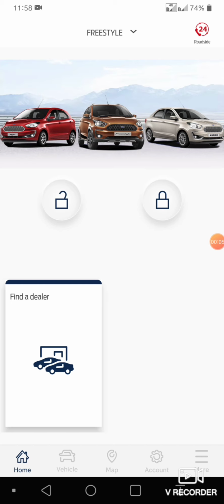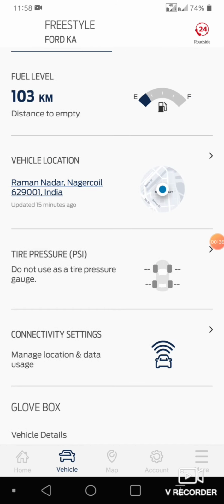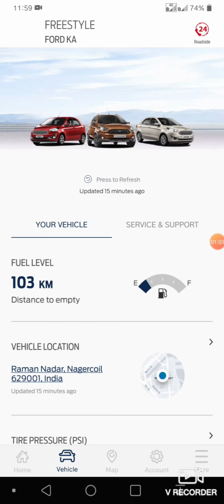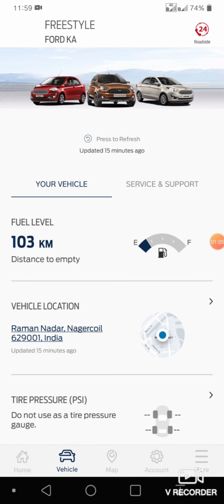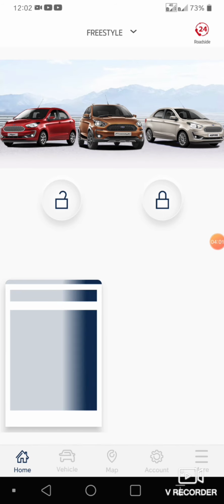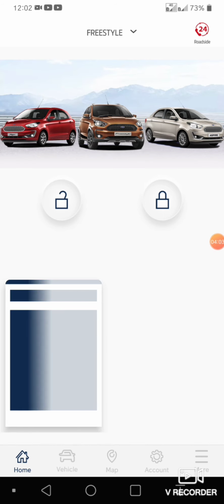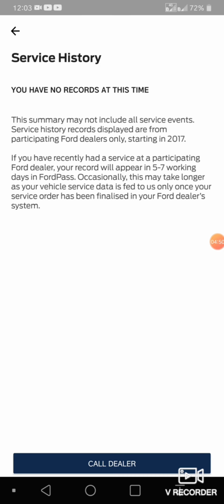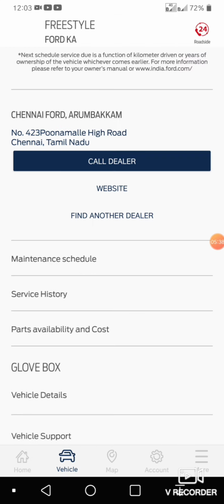Ford Pass App Features available for Freestyle | Ford Freestyle 2021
Briefing Ford App features available for Ford Freestyle 2021